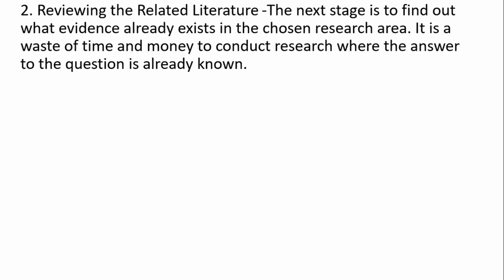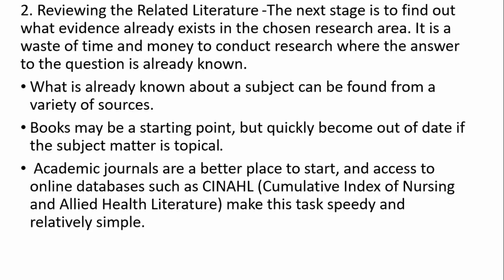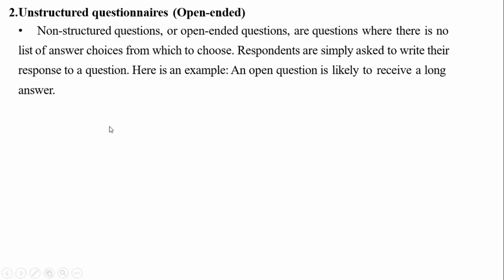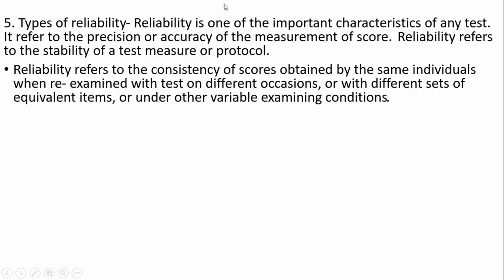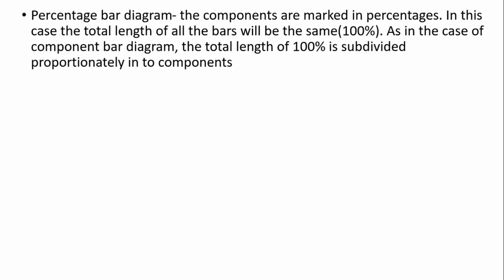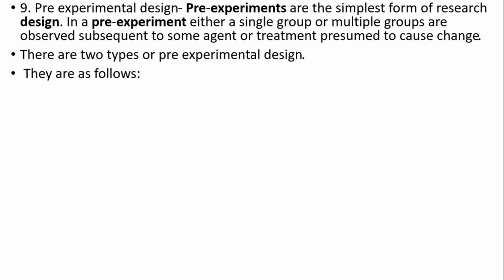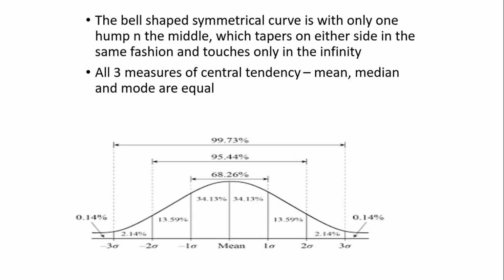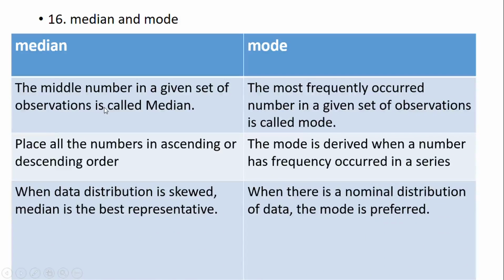KUHS October2015 Nursing Research